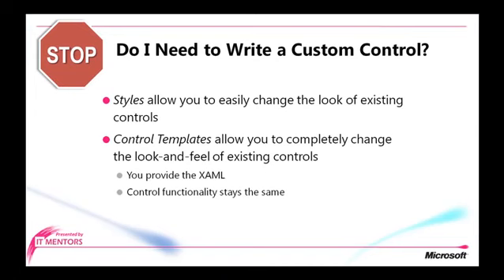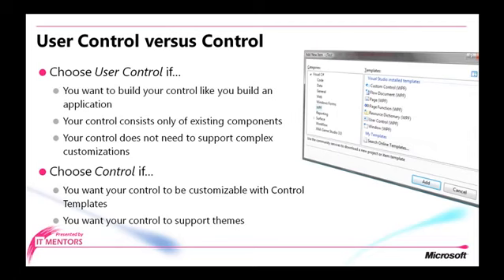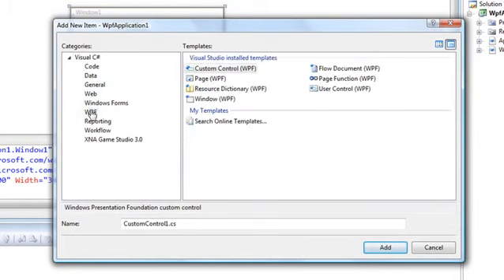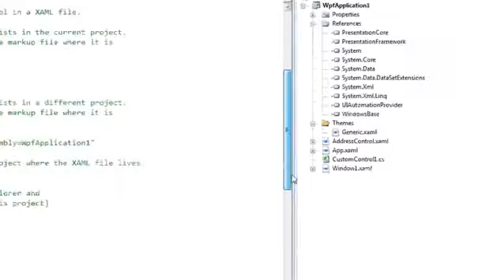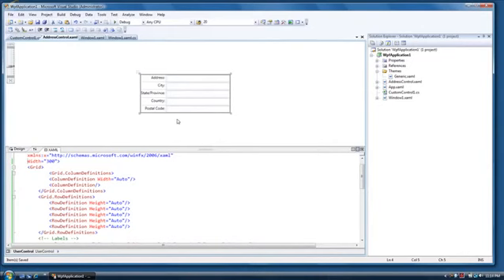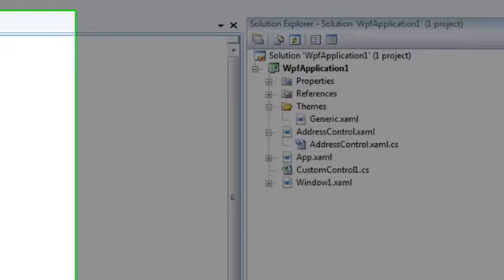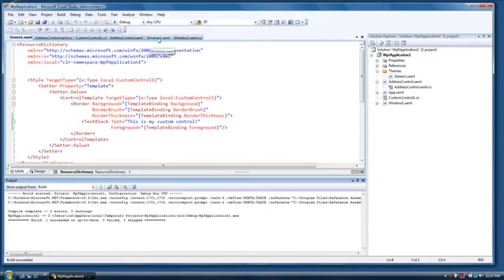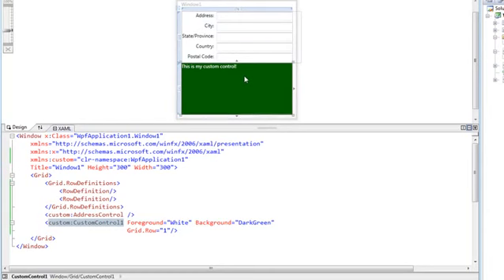WPF Building Custom Controls in Windows Presentation Foundation 2